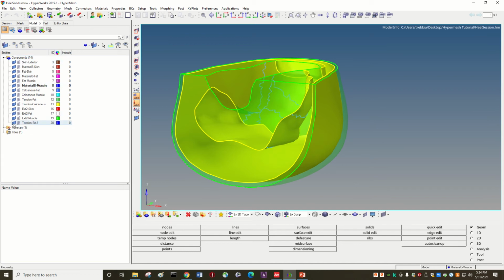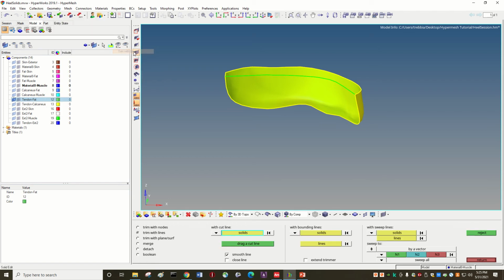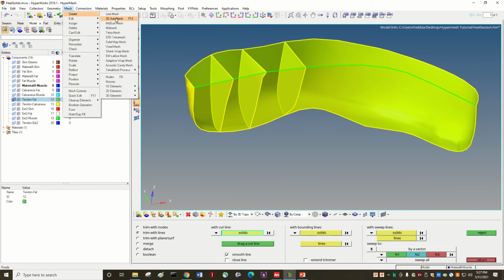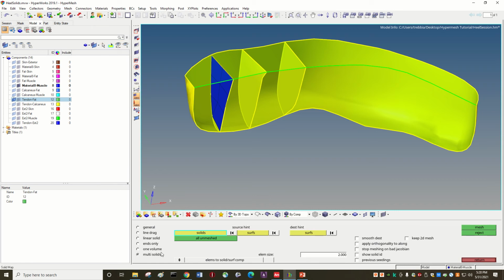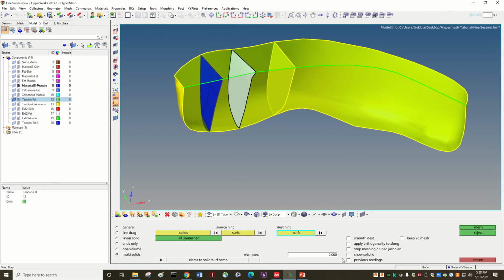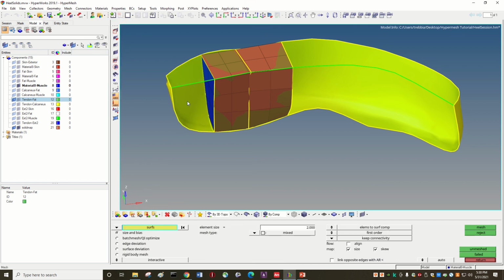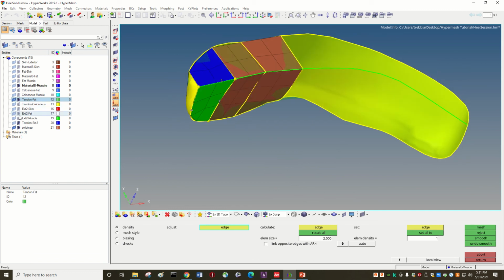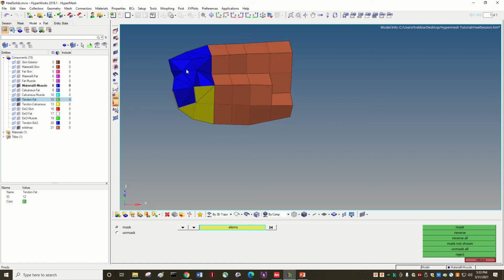4 Hypermesh for biomechanical applications: Hexa meshing